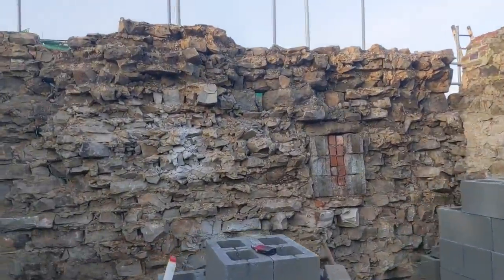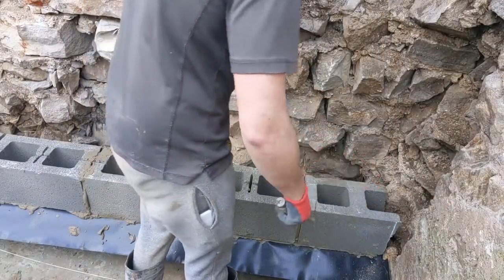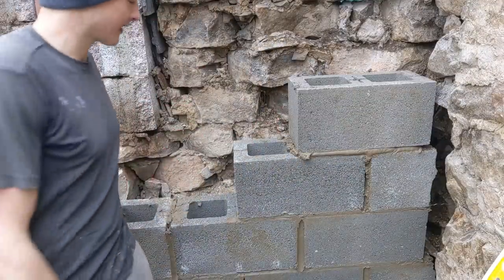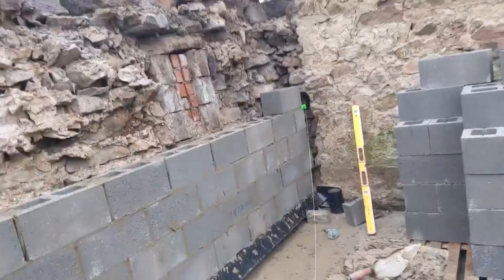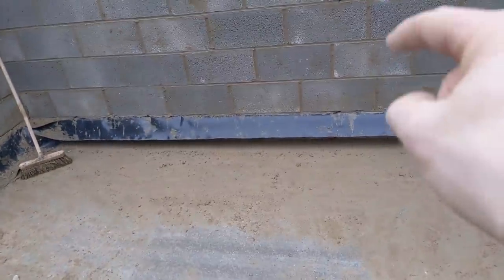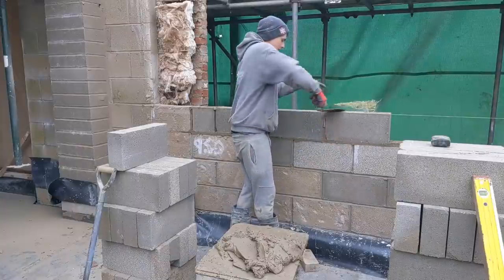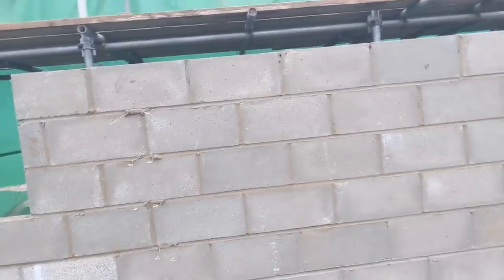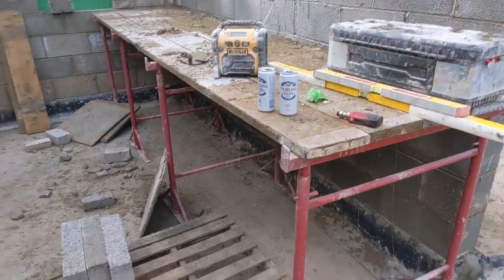Bricklaying - Barn Conversion - Internal blockwork DONE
Bricklaying - Barn conversion

been doing bits and bobs on this job for months now but never really had to chance to tackle the barn. All the blockwork is done ready for joists

Here's some videos related to this job